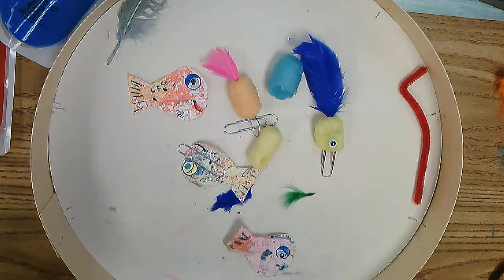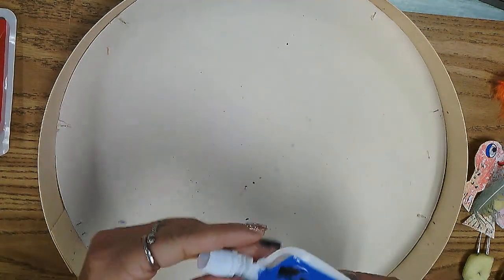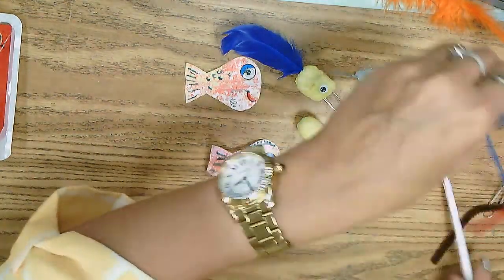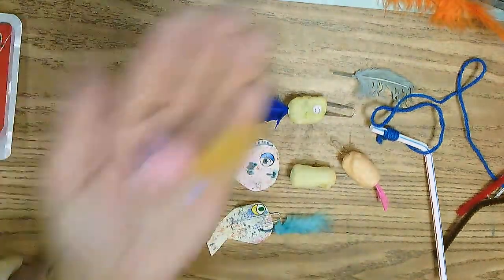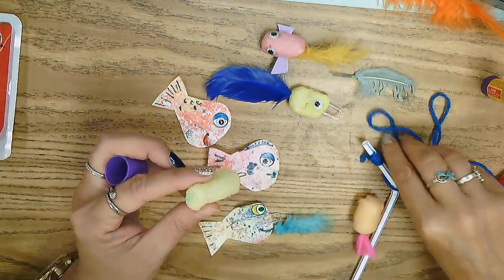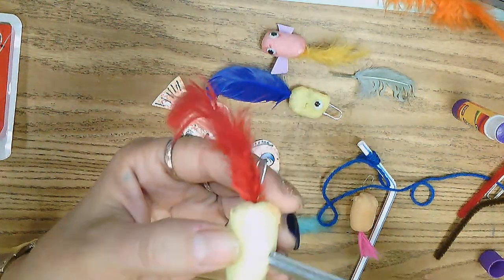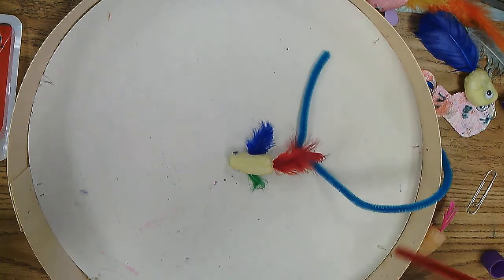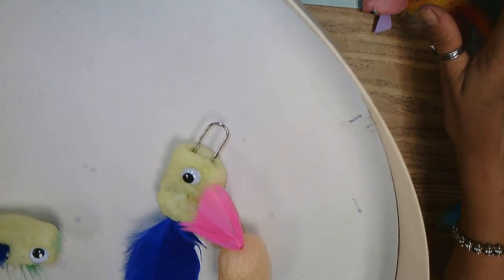Foam Fish Peanut Fishing Game and Aquarium Fish Pet Idea